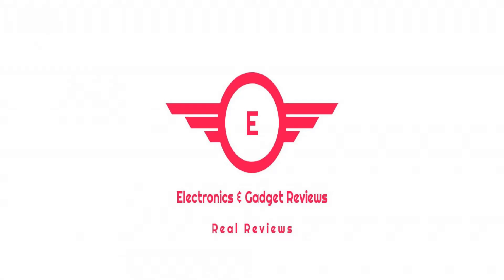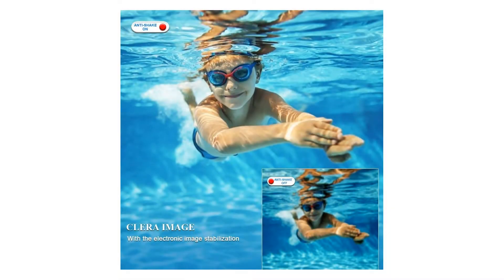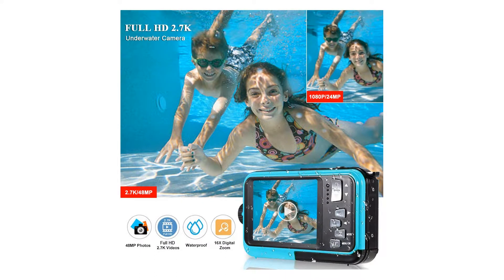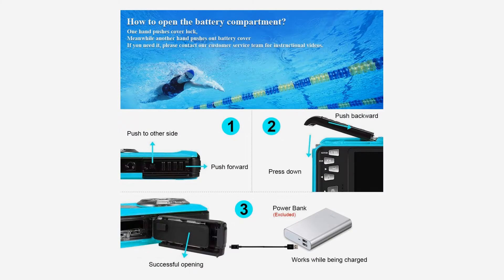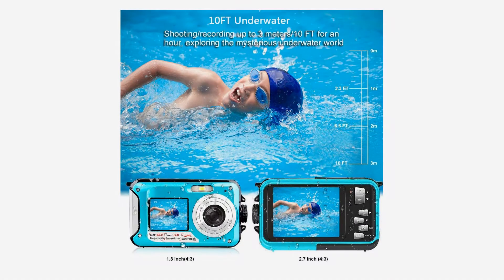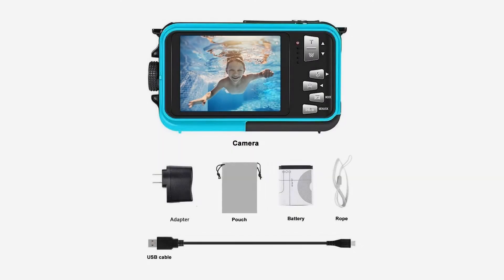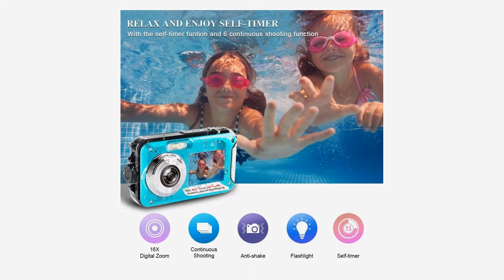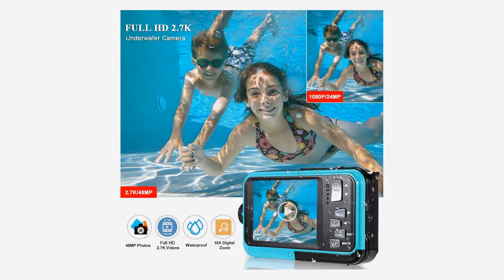Underwater Camera FHD 2.7K 48 MP Waterproof Digital Camera Selfie Dual Screen Full-Colo...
This fits your . Make sure this fits by entering your model number. 2.7K 48MP Waterproof Camera - Full HD 2.7K underwater digital camera features rich video resolution options, including 2.7K(20fps) and FHD 1080P(30fps) for your preference. 48MP photo resolution makes photos much clearer than those taken by 24MP underwater cameras. 16X Digital zoom brings you all vivid and incredible pictures. 10FT Underwater Camera and Dual screens - This underwater camera is equipped with the waterproof designed for underwater world, you can dive up to 10 feet. It is ideal for water sports, including swimming, drifting, surfing, snorkeling, etc. With the front 2.7 inches screen and rear 1.8 inches screen, you can record every memorable moment and take a selfie easily. Versatile and Easy to Operate - This waterproof digital camera features multiple functions including 6 continuous shooting, self-timer, exposure and white balance, humanized operation interface with convenient parameter setting with multiple languages. These features enriched this waterproof camera the ability to meet a wide range of applications. Turning on the flash light in low light places helps you take sharper and brighter photos. Built-in Electronic Image Stabilization - Built-in anti-shake function delivers steady and smooth videos. This underwater camera supports Max.128 GB micro SD card, need purchase it separately. By the way, in order to achieve good waterproof performance, our camera adopts a compact structure design, so the sound when playback is a little small, you can adjust the volume of the video on computer. Friendly Customer Service - This waterproof camera is covered by 30 days money back return policy and 1 year replacement warranty. The compact camera comes with a rechargeable 650 mAh battery, and it supports recording while charging, no more worry about power running out during the happy times with your family and friends in a short time. Just enjoy every precious moments with this nice camera!